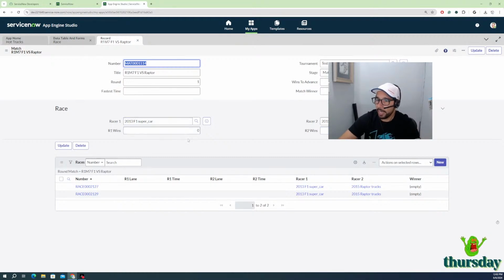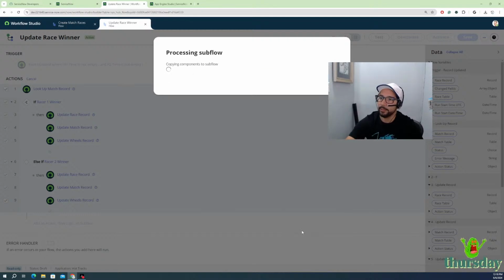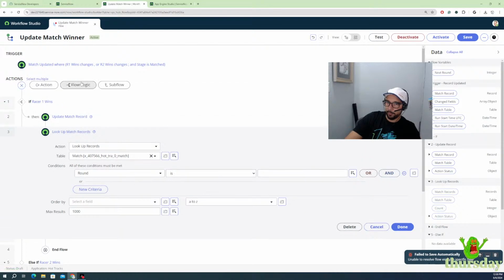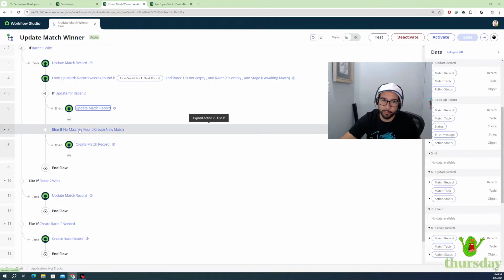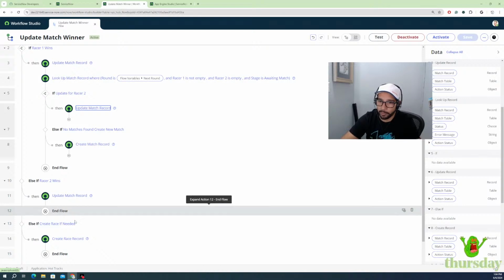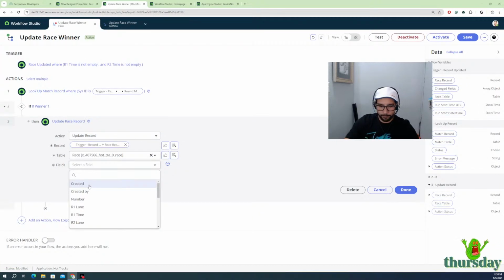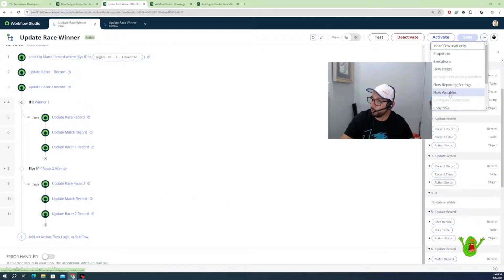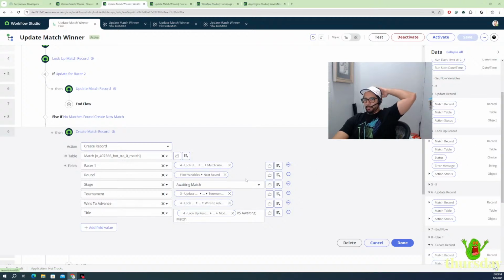Moving Winners to Next Round Flow and Reports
Today we are working on a Flow to Move the Winners to the Next Round and Quick overview of Reports and Dashboards in ServiceNow App Engine Studio